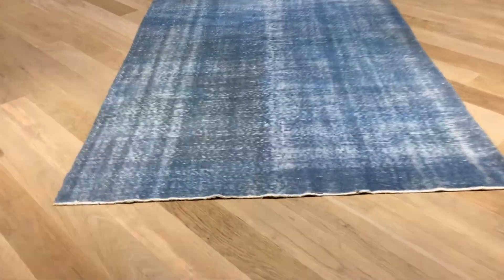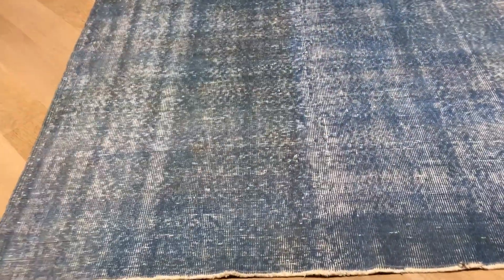vintage teppiche 18819